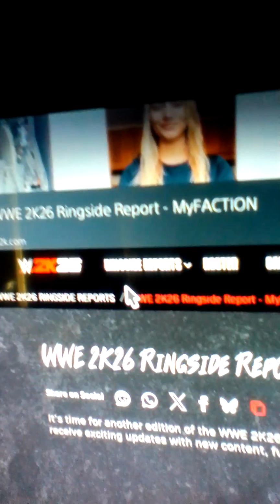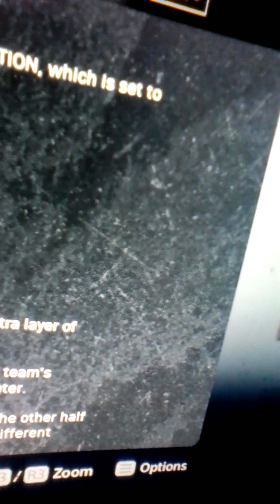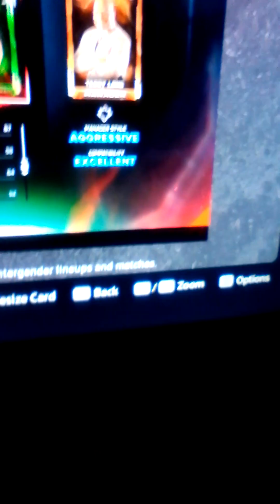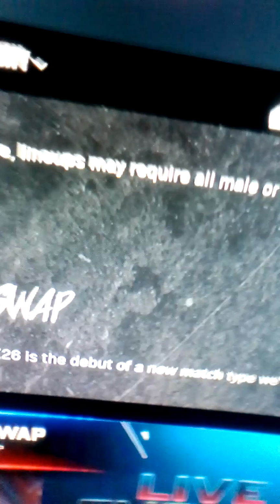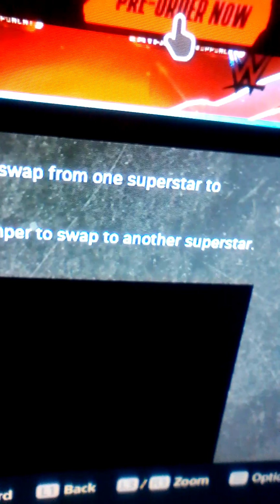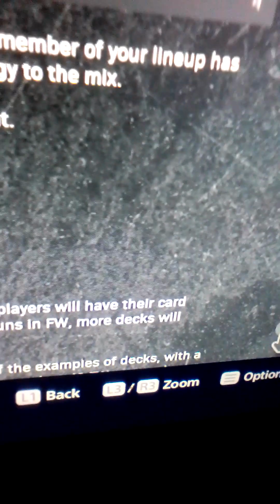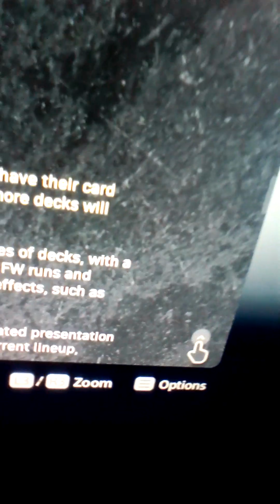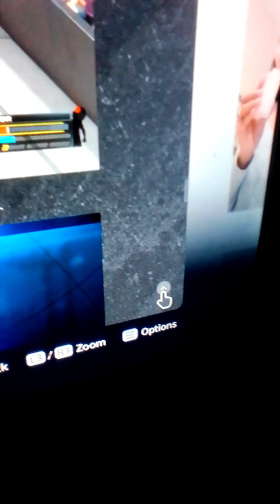WWE 2k26 Ringside Report MyFaction